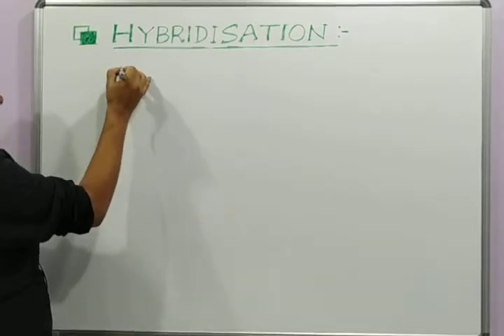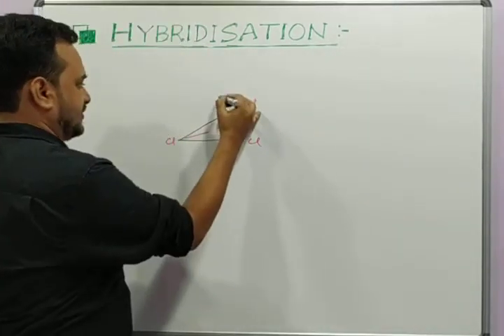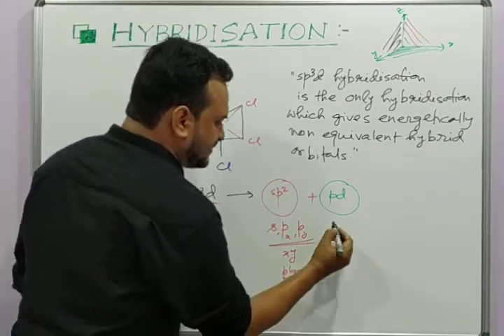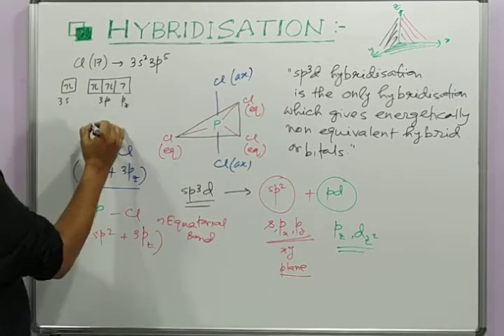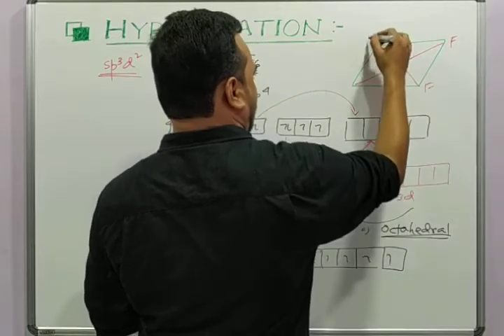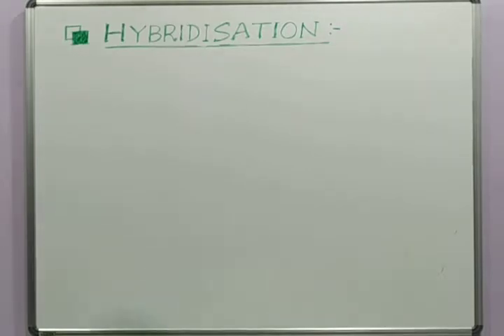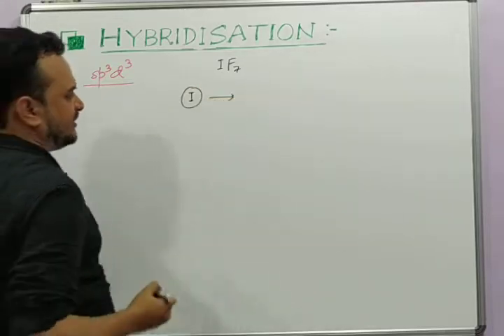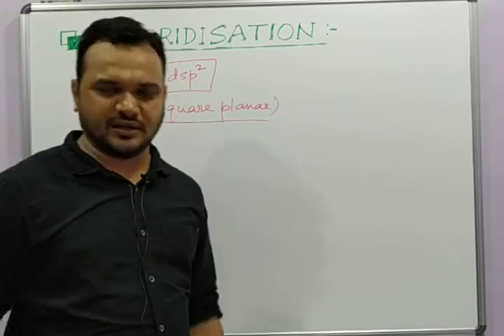Hybridisation - part II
Here we are discussing sp3d, sp3d2 and sp3d3 hybridisation and their corresponding structural features. Use earphone for better sound.